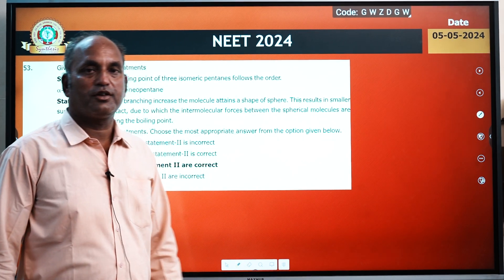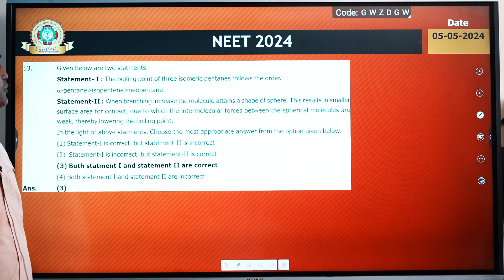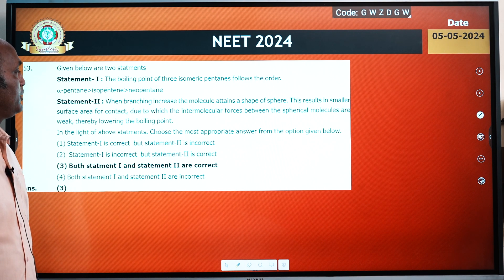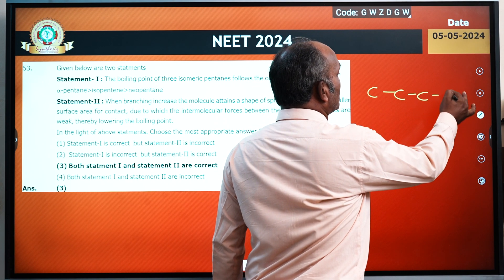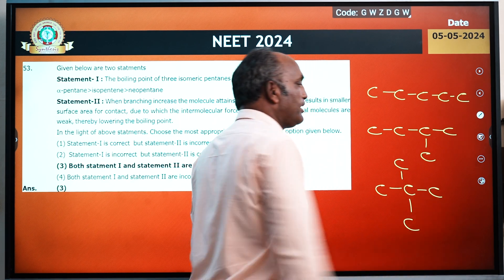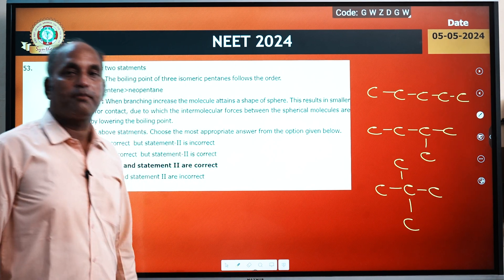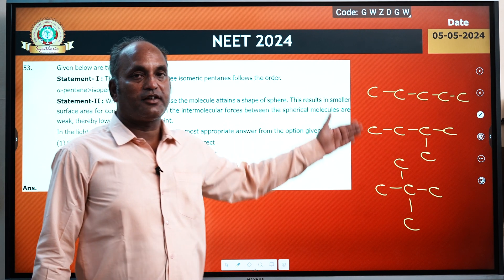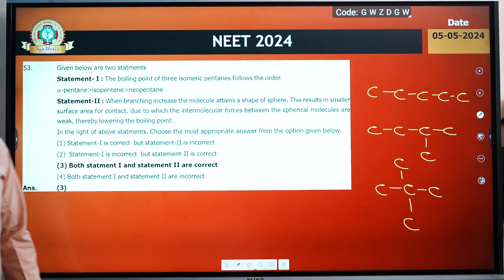Q53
About / Description :
❖ Now Admission Open - Offline Batches Starts Seats are Limited So hurry Up! ❖
☑ Download the SynDigi Application from Google Play Store
♕ Synthesis : An Institute for NEET(UG) / JEE-MAIN / JEE-ADVANCED
❖ CCP / DLP Centers : Rajasthan : Bikaner | Kota | Sikar | Ajmer | Jodhpur | Churu | Haryana : Hisar | Himachal Pardesh : Nahan | Nagaland : Dimapur